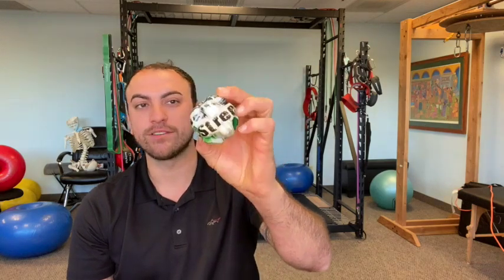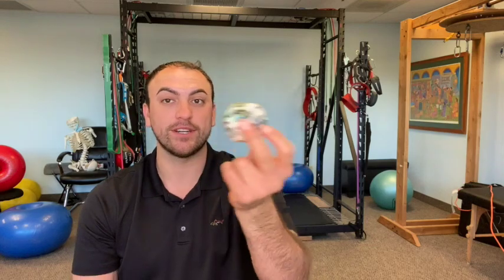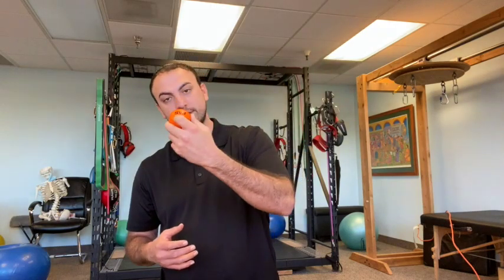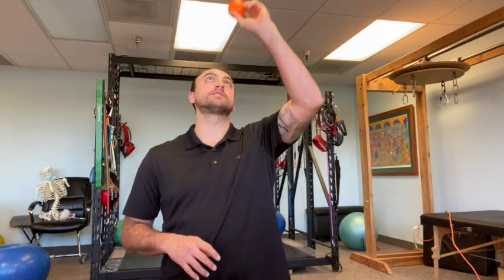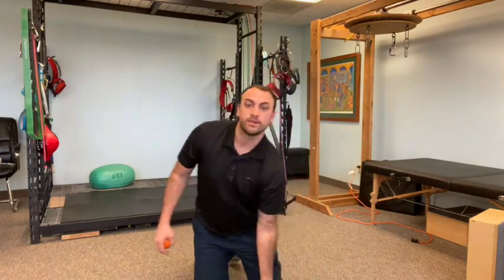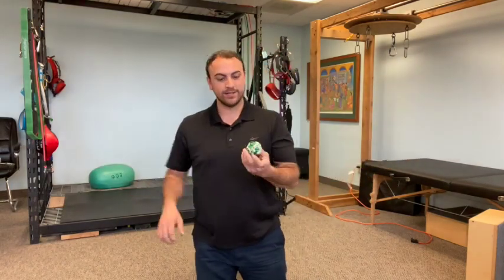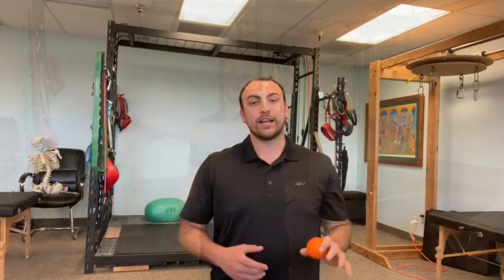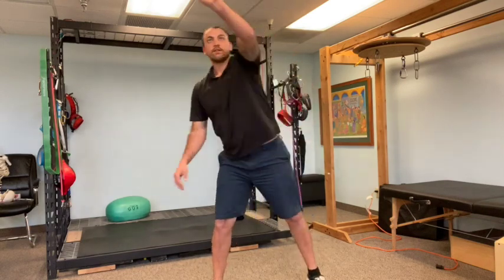Working With Hand-Eye Coordination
In this video Felipe, Movement Lesson Practitioner, demonstrates how to work on Hand-Eye coordination by simply using a bouncy ball. Being able to see while in motion is a trait that can be learned as well as enhanced. Many of us may have "Good Eyes", but that might not always be the case while moving around.
We start by throwing the ball against the bottom half of the wall so you can create a lower field of vision to work on those movements. Same applies for sports or activities that require upper field of vision, by bouncing the ball as close to the floor and the wall to create that bounce back at a higher visual field.

Get Creative and go Play!